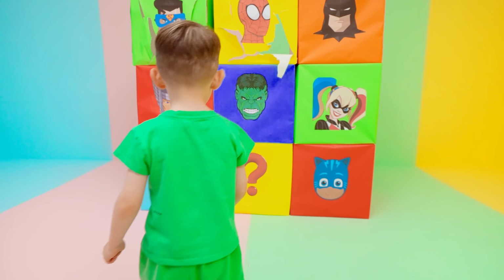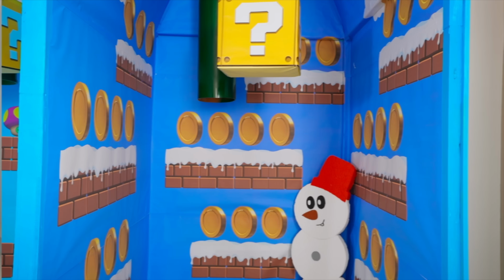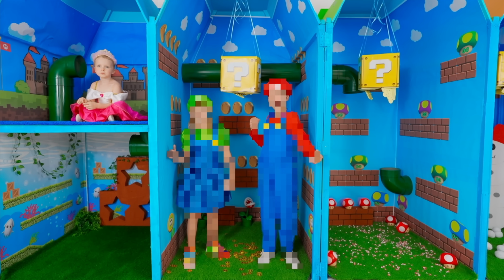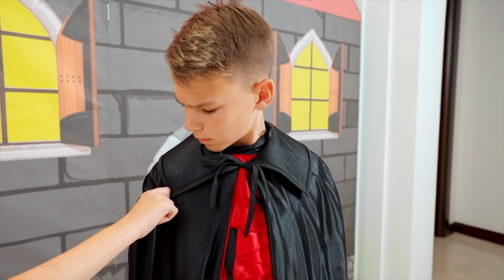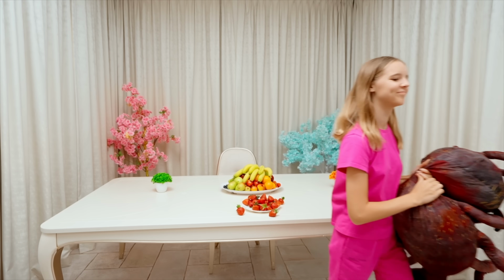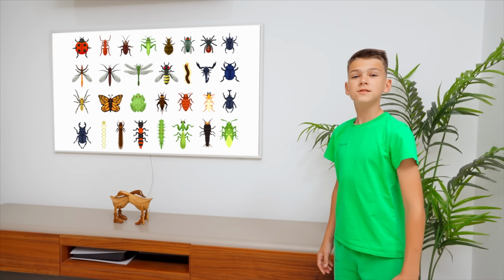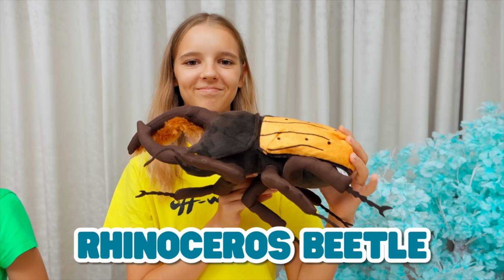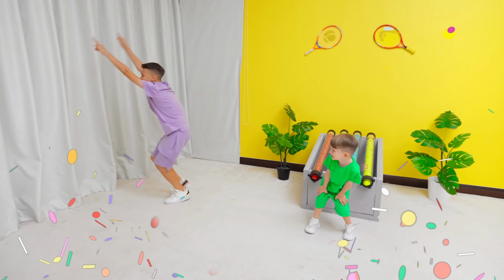Five Kids and Superheroes Smash Surprise Box Challenge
A new video, "Five Kids and Superheroes Smash Surprise Box Challenge"